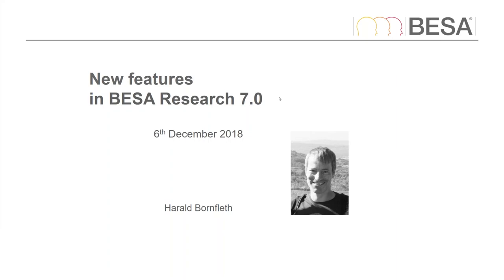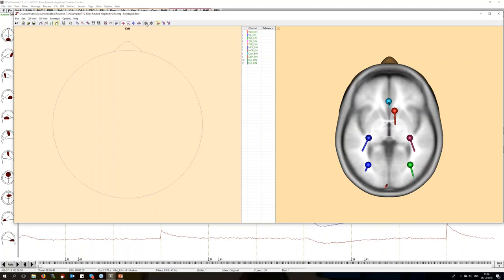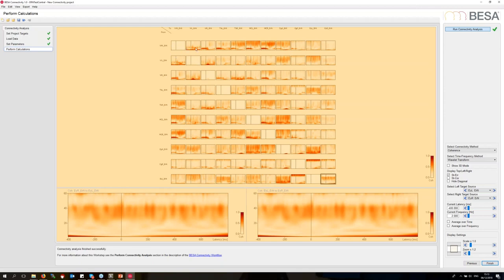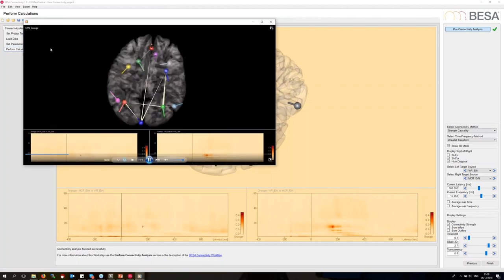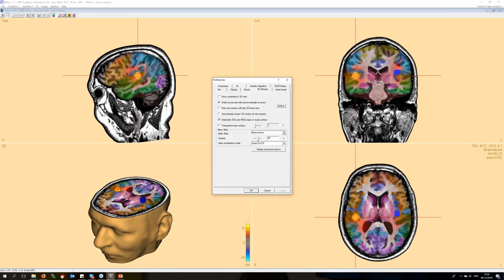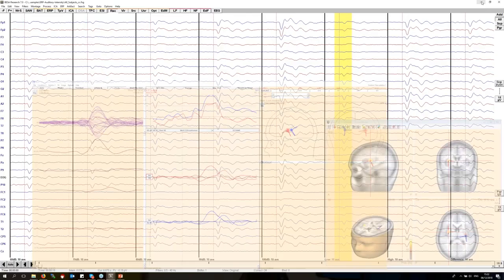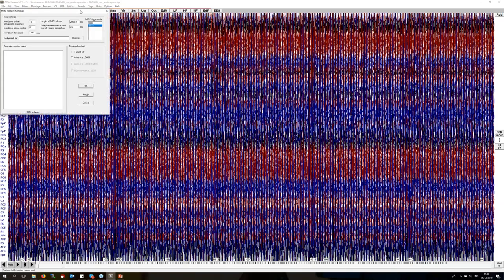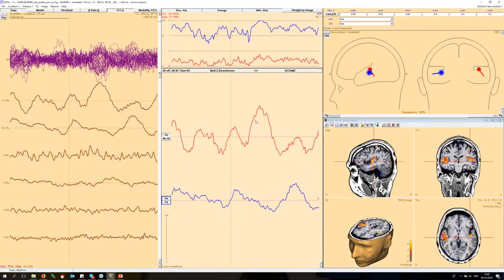Webinar New features in BESA Research 7.0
This webinar presents the new features in the 2018 release BESA Research 7.0, focusing on five main topics:
Connectivity analysis
Bayesian Source Imaging with SESAME
Time-domain beamformers
Brain atlases
Simultaneous EEG / fMRI recordings